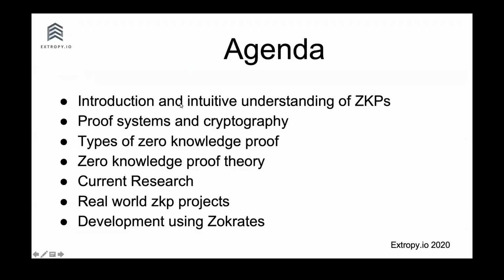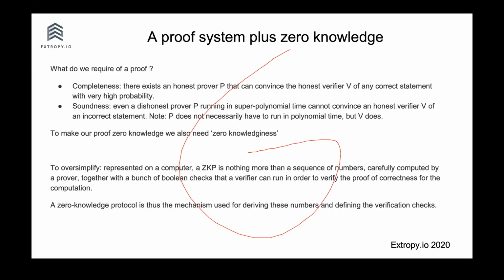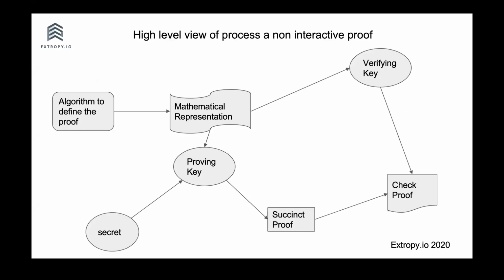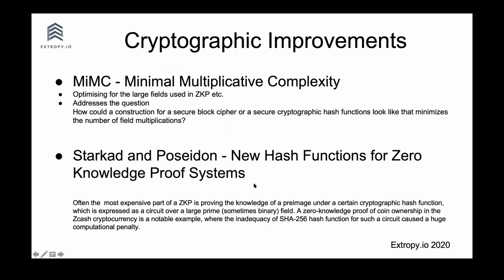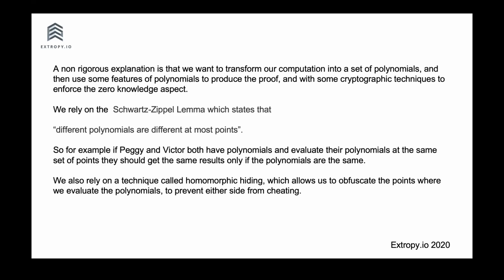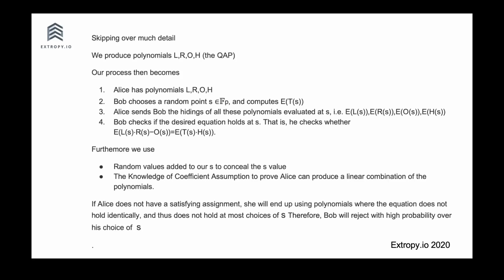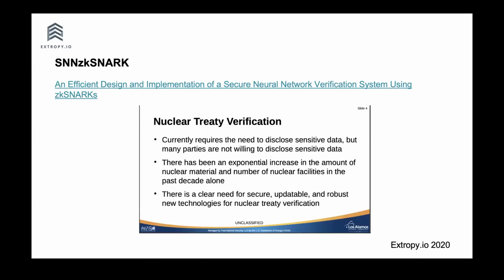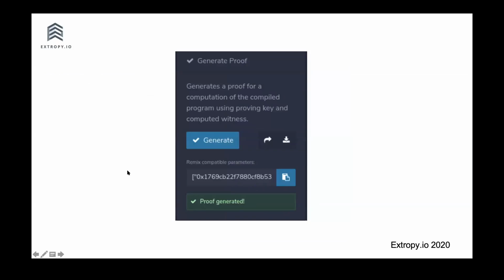PCH 2020: Zero-knowledge proofs - A practical guide to developing ZKPs for a dApp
ZERO-KNOWLEDGE PROOFS:
A practical guide to developing ZKPs for a dApp

👨‍💻 Laurence Kirk, CEO and Senior Blockchain Developer, Extropy.IO

This workshop is a practical guide to developing ZKP’s for an application. In this workshop, we will cover the following:

🟢 Intuitive explanation of zero knowledge proofs
⚫ Types of zero knowledge proofs
⚪ Current use cases and directions
🟢 Creating zero knowledge proofs on Ethereum